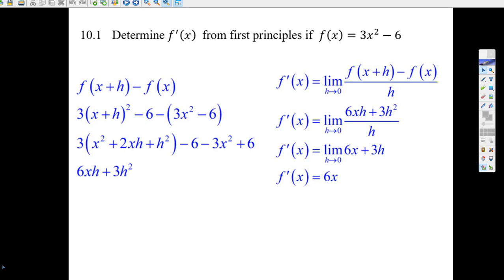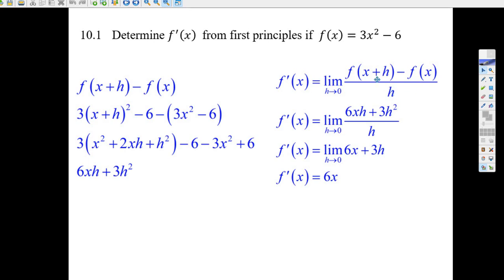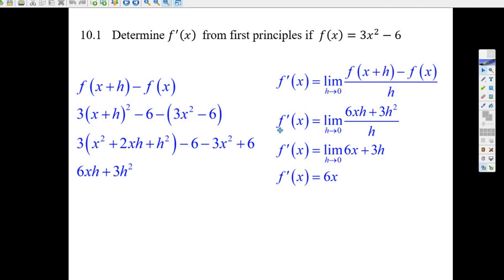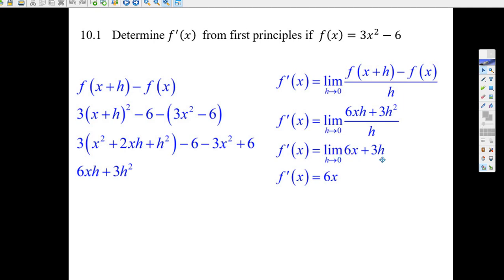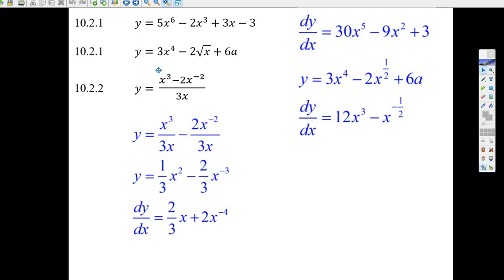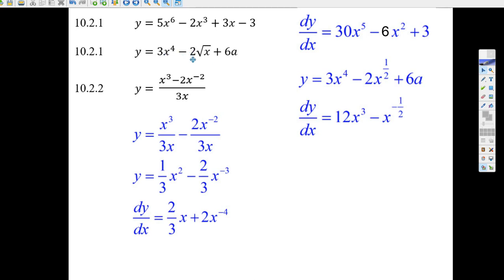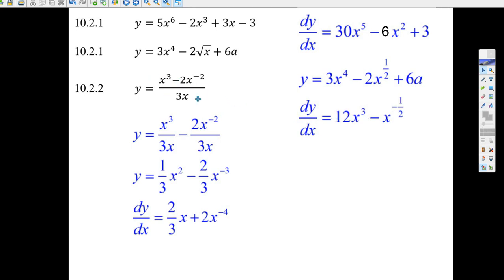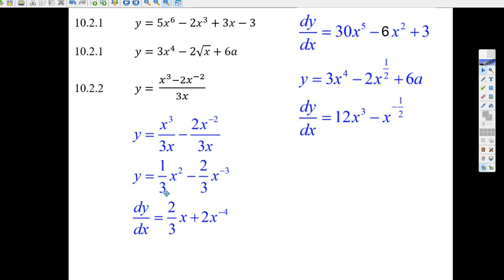Q10 1 Q10 2 Calculus